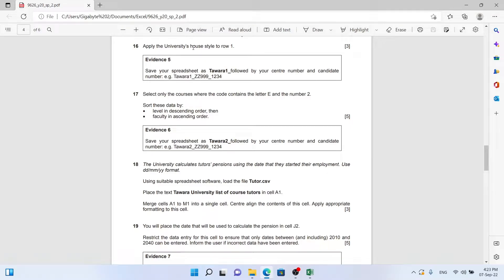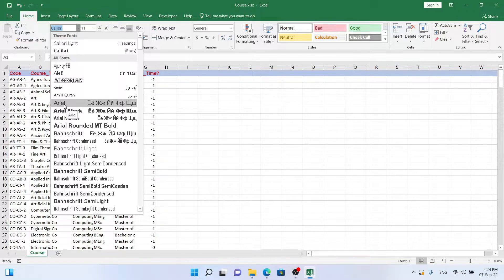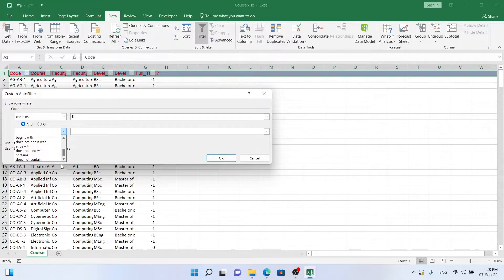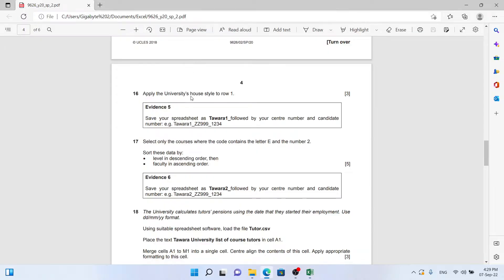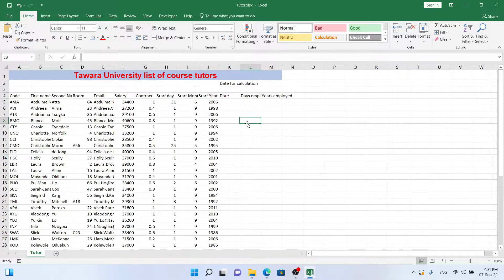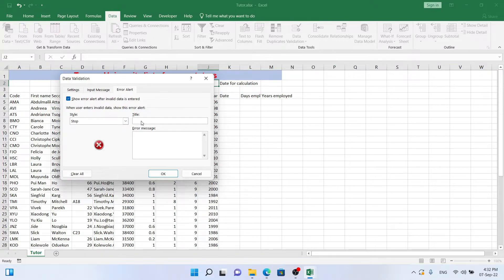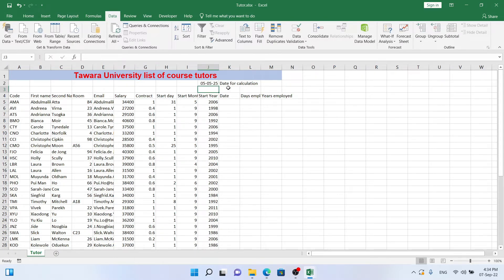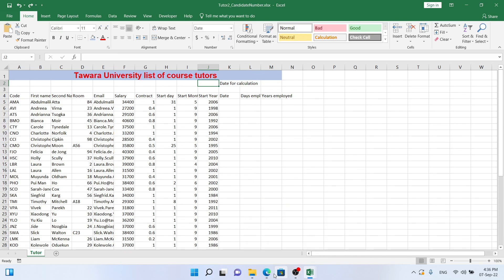AS Level IT 9626 Specimen 2020 Paper 2 - Questions 16 to 19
In this video I cover questions 16, 17, 18 and 19 of Specimen Paper IT A level 2020.